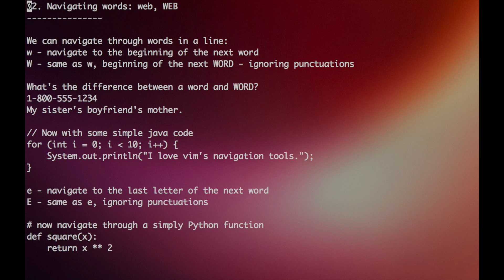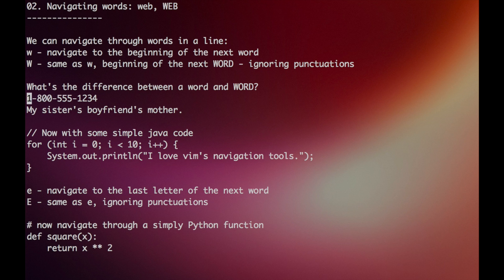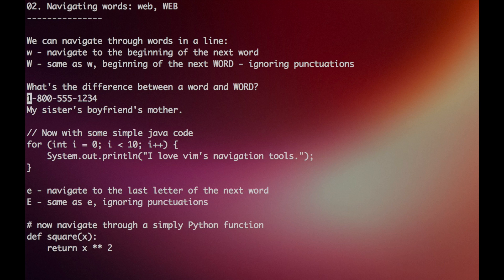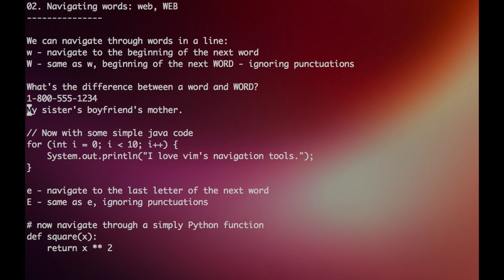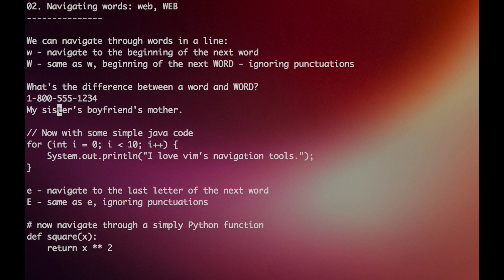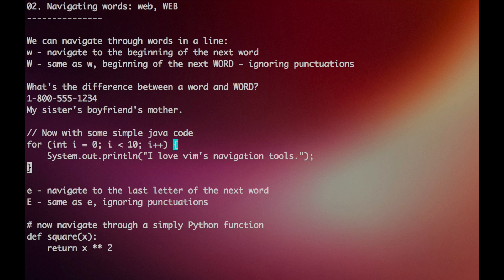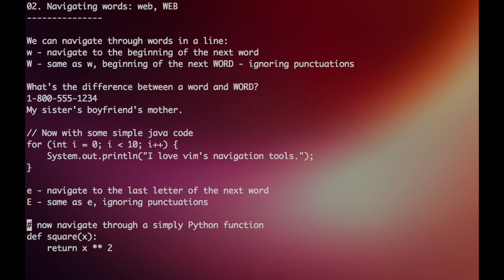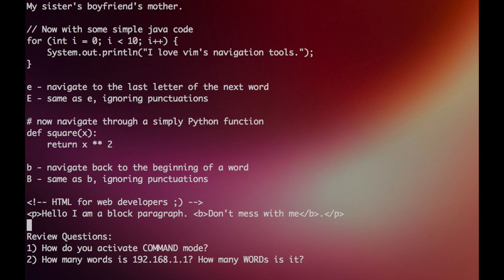Vim Tutorial 02. Navigating through words: web, WEB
In this video, we'll show you how to navigate around words in Vim.

This tutorial series teaches you how to use Vim (a powerful text editor) like the pros! In each video snippet, we will guide you through a seemingly small but powerful functionality of Vim. :-)